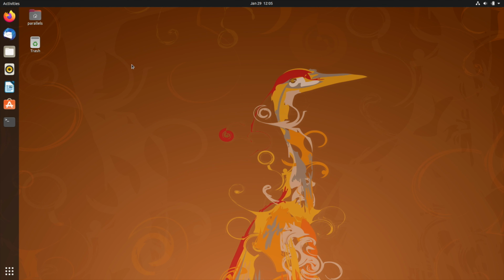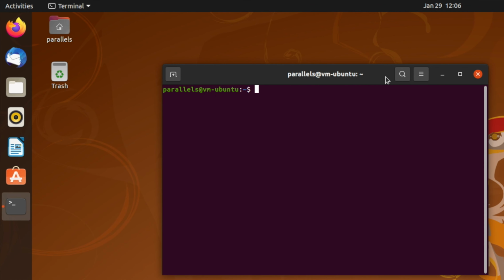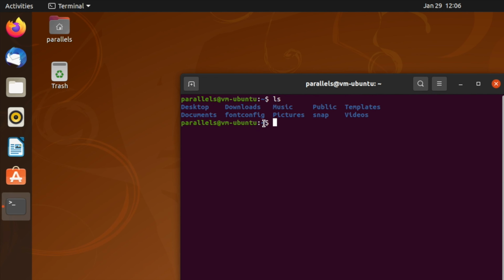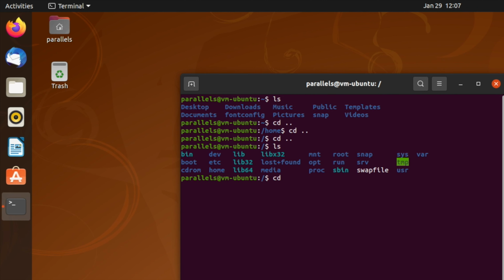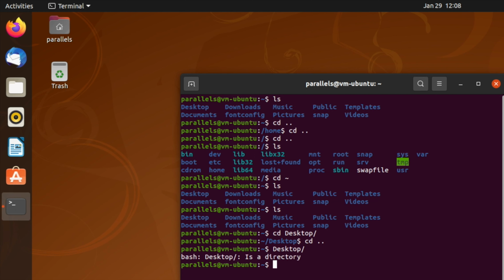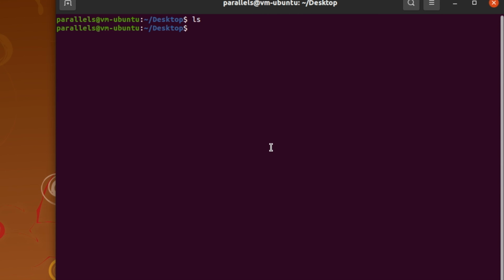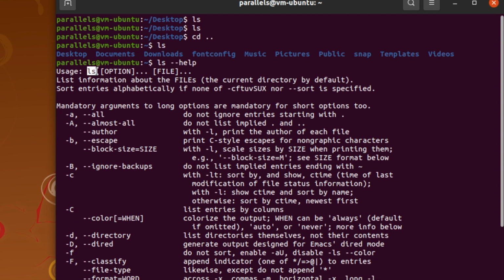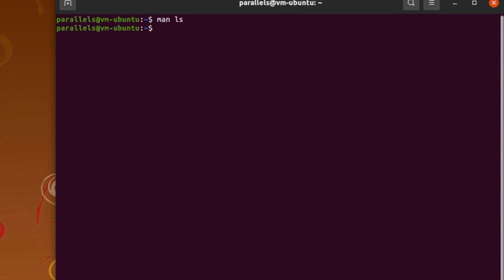1.0 intro to Linux Terminal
This is an intro into the Terminal used in Liunx. We go over navigating the file system using the bash terminal in Linux.

Learn Linux Terminal Basics